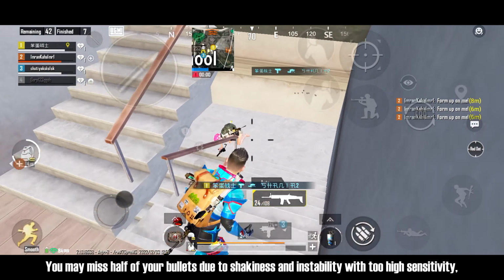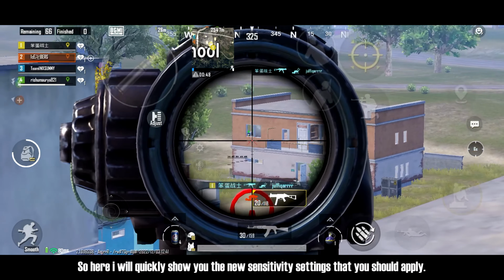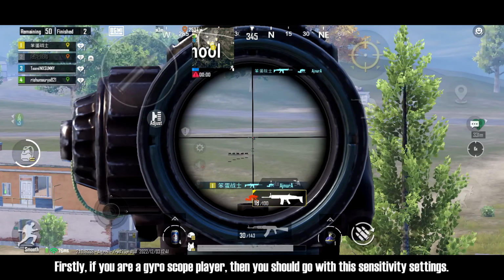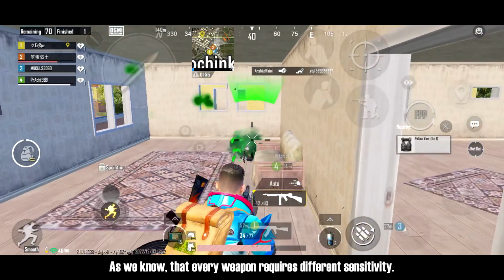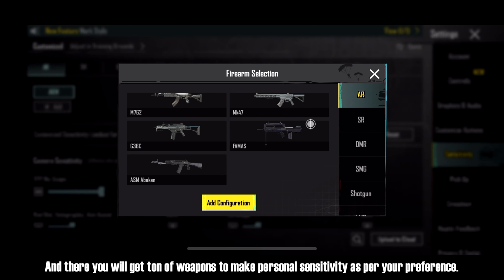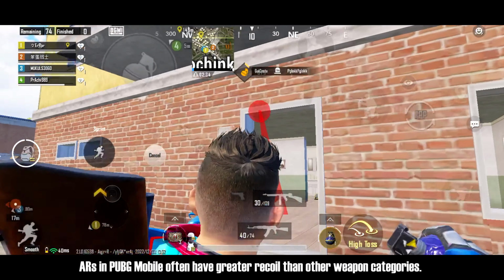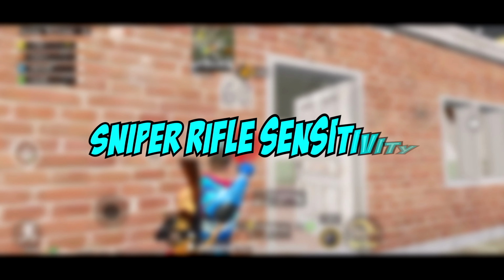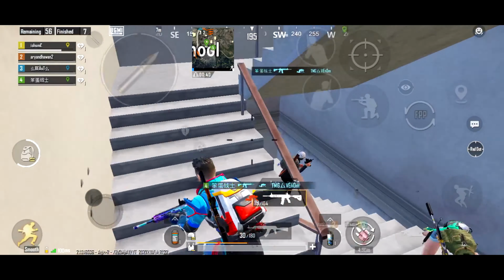CHINESE SENSITIVITY & SETTINGS EXPOSED IN PUBG MOBILE & BGMI 2.3 UPDATE • TIP AND TRICK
CONFIGURACIÓN PERFECTA para SAMSUNG A3,A5,A6,A7,J2,J5,J7,S5,S6,S7,S9,A10,A20,A30,A50,A70 // PUBG MOBILE

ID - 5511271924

Music (🎶)
NCS